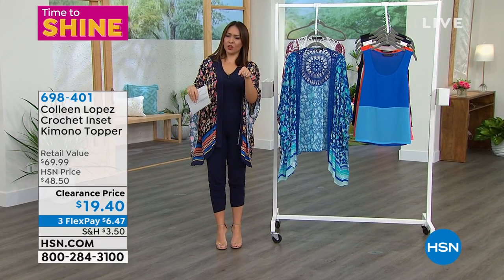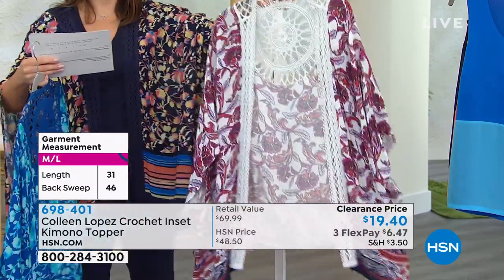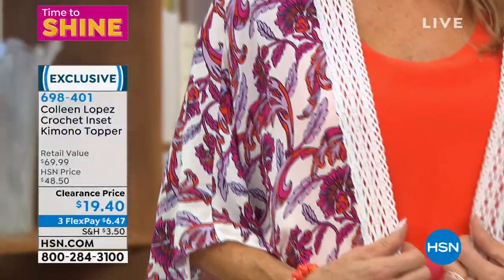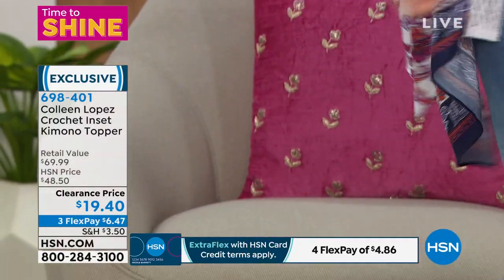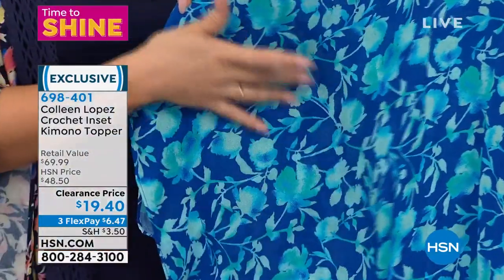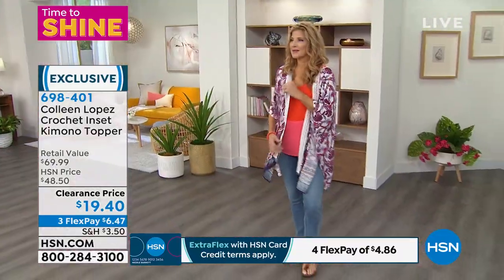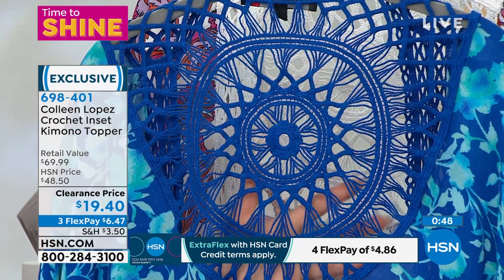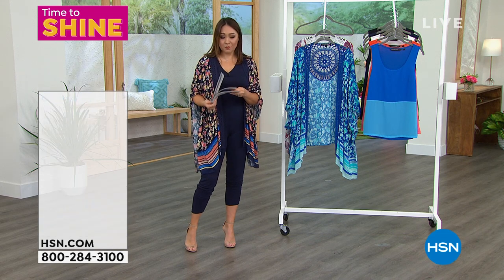Colleen Lopez Crochet Inset Kimono Topper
From poolside to date night, take any look from ordinary to extraordinary by adding this fashionable crochetdetail topper.